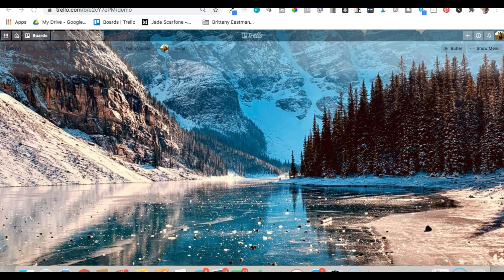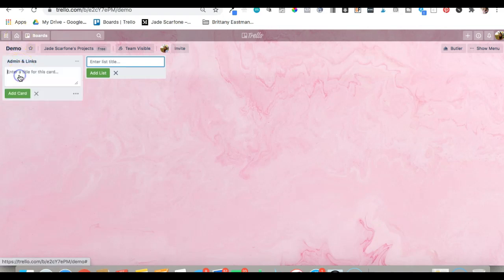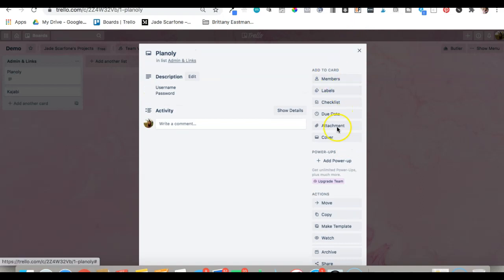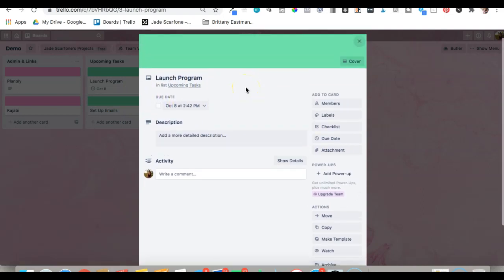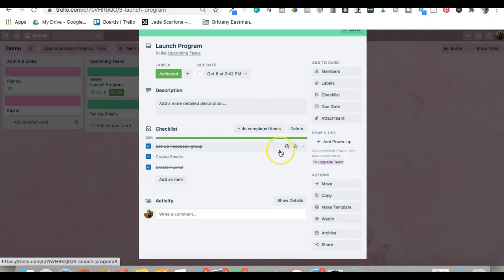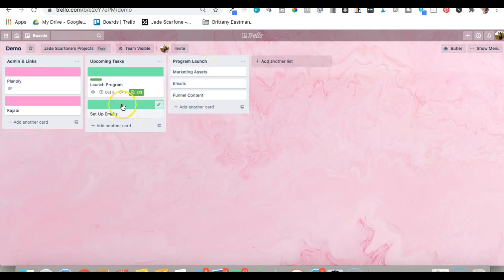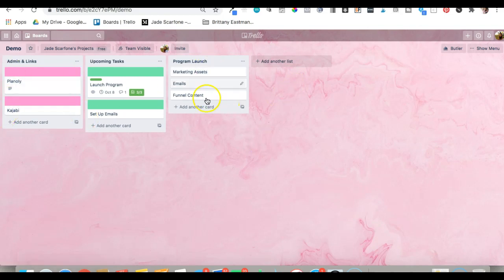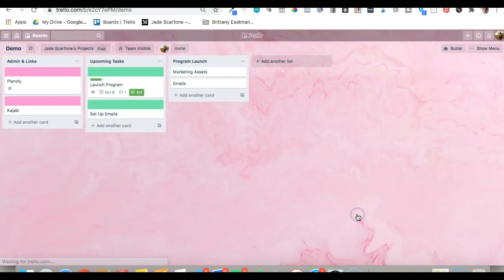How to Use Trello for Project Management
In my work with clients we often need to be able to communicate about various projects and things that are going on. Rather than going back and forward in messages and emails all the time, it's much more productive to use a project management tool.

And today I want to share a basic guide on how to use Trello for project management.

In this video I discuss how to create a new board, set up cards, and lists. How to edit and add information to cards, archive lists etc.

To try Trello out for yourself go (it's free)